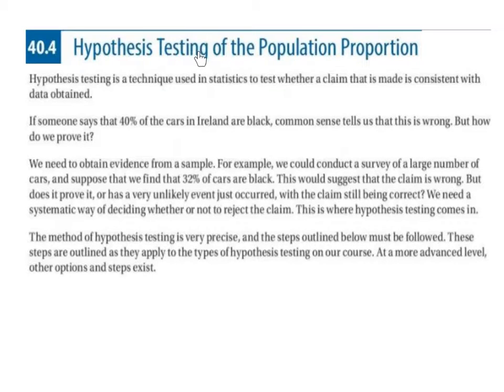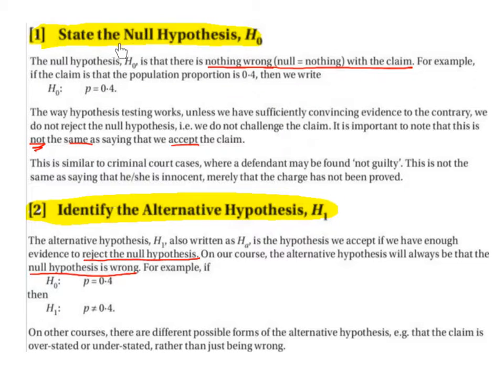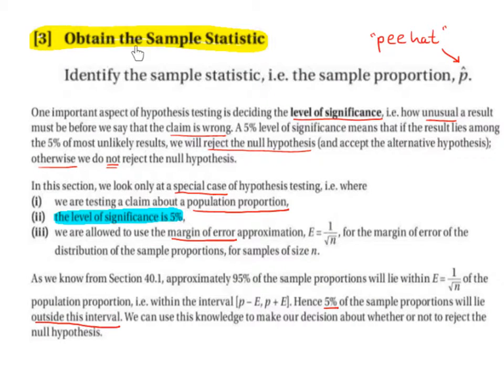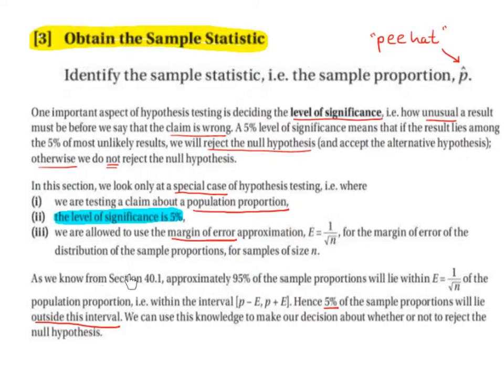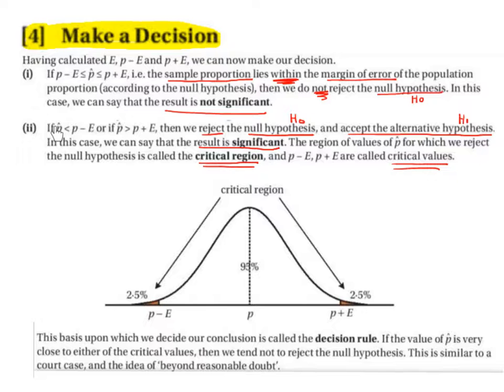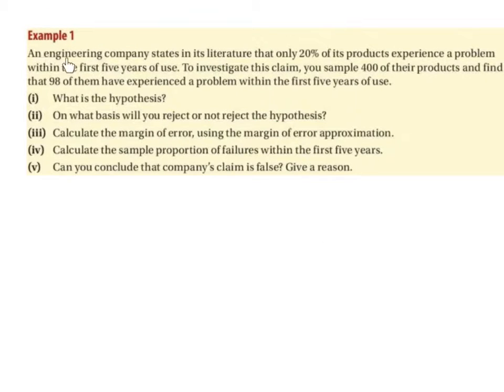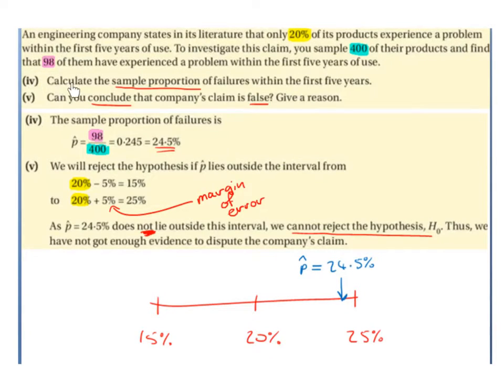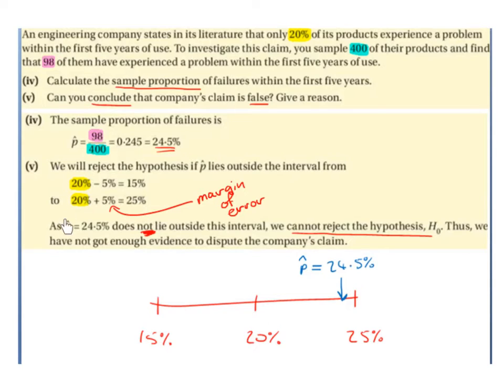LC HL hypothesis testing of the population proportion